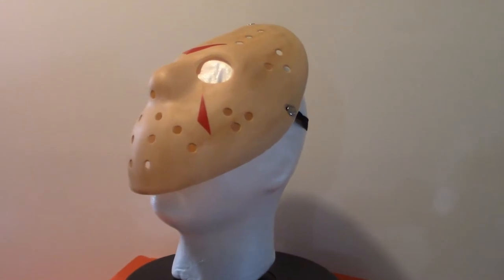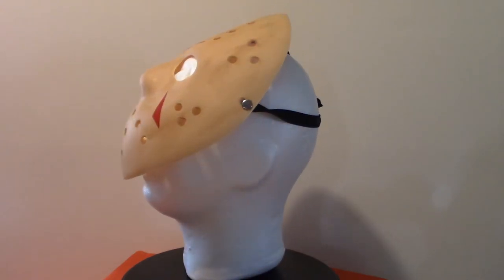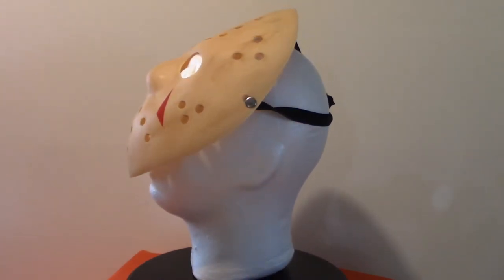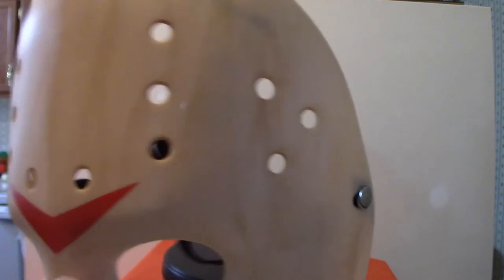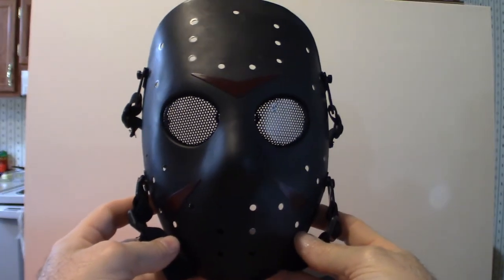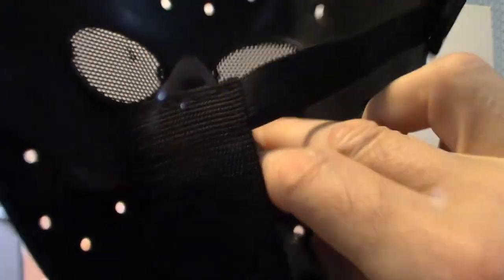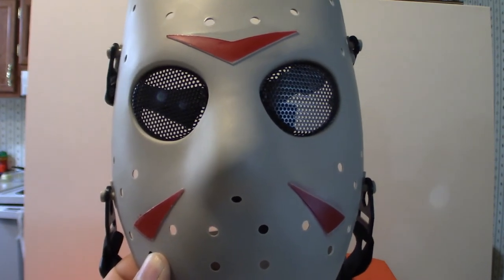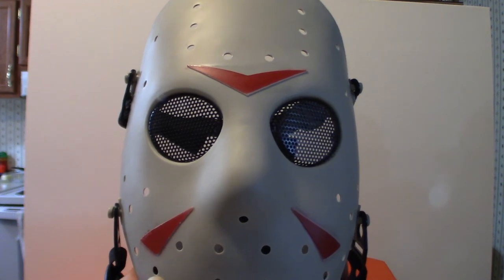Jason Voorhees Masks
This video concentrate on the three Jason Voorhees masks as they are not replicas. They are in fact paintball masks.